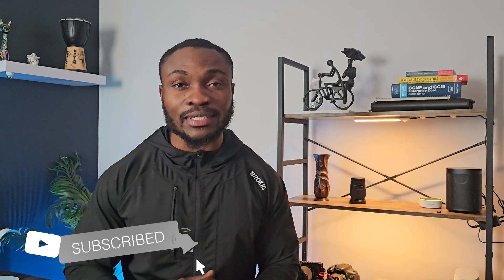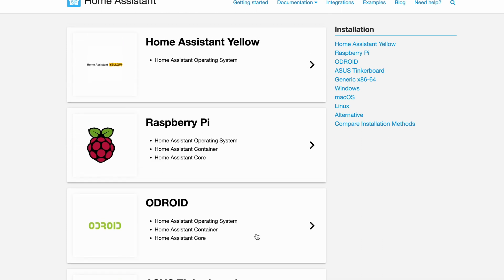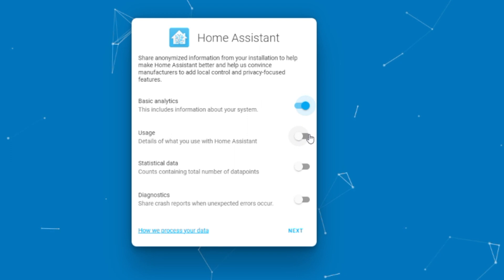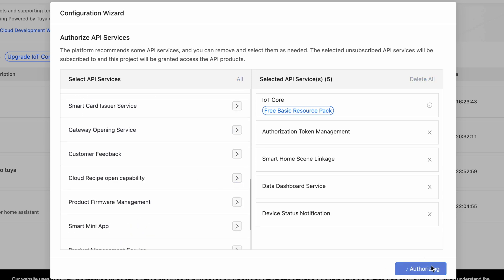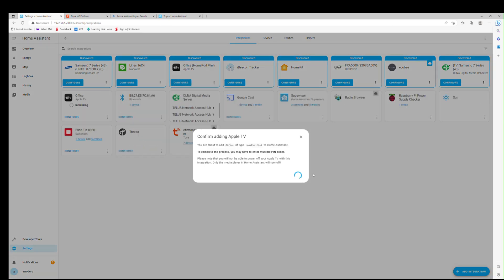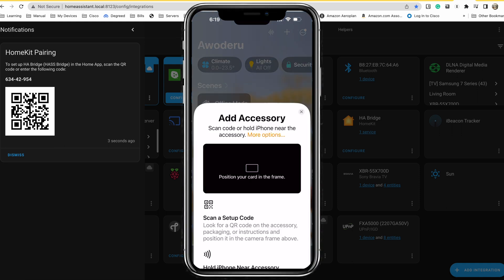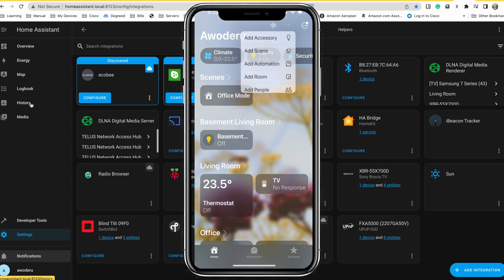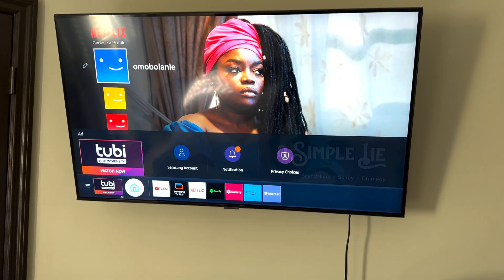Make Any Device Work With Homekit!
In this video, you'll learn how to install Home Assistant on your device and use it to integrate more devices into Apple HomeKit. Home Assistant is an open-source home automation platform that allows you to control your smart home devices from one central hub. With Home Assistant, you can bring together devices from different brands and protocols and control them all from one app, including Apple HomeKit. This video will guide you through the steps to install Home Assistant and connect it to Apple HomeKit, enabling you to control more devices and make your smart home even smarter.